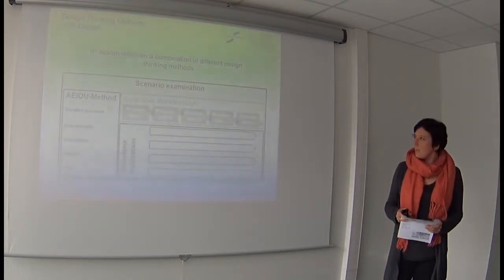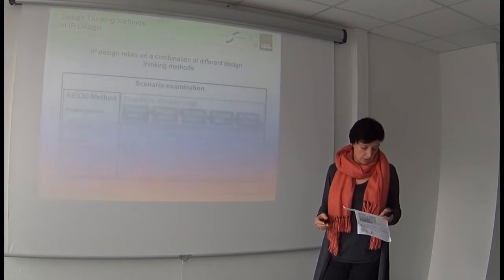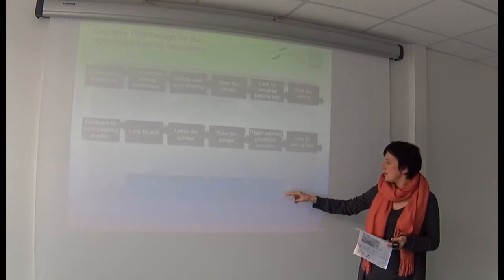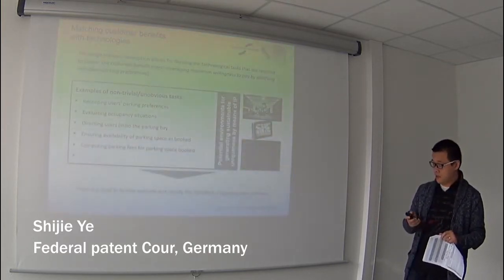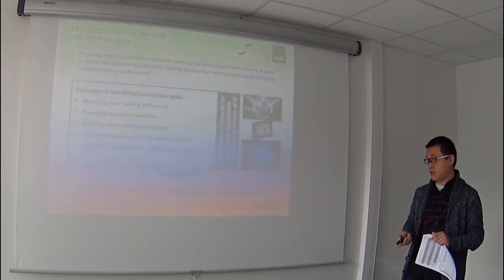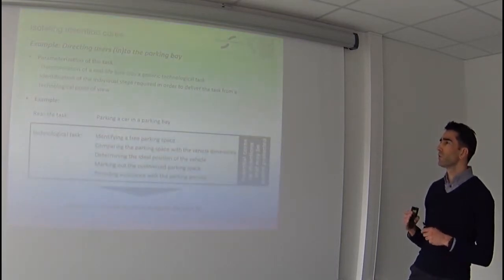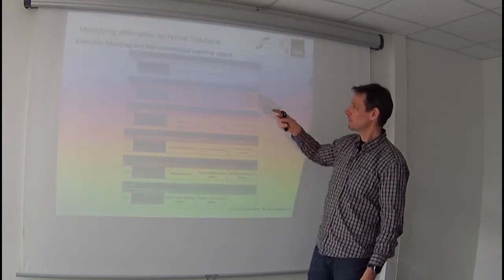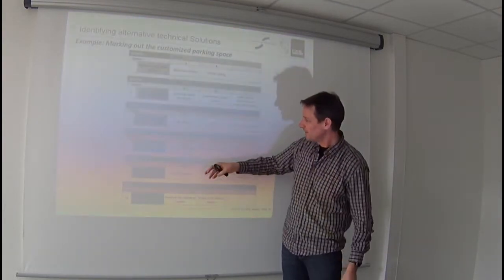MIPLM Case Study IP Design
MIPLM students presenting their solution to a case study on IP design and synthetic inventing